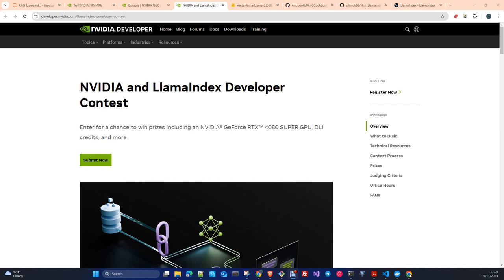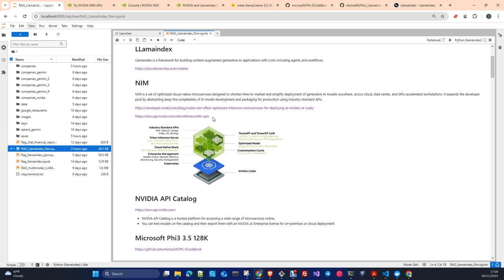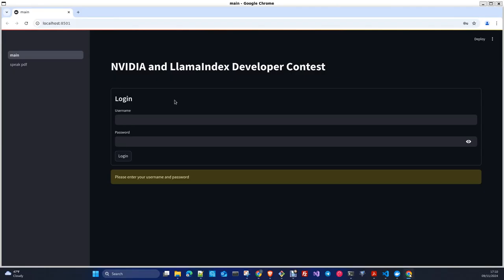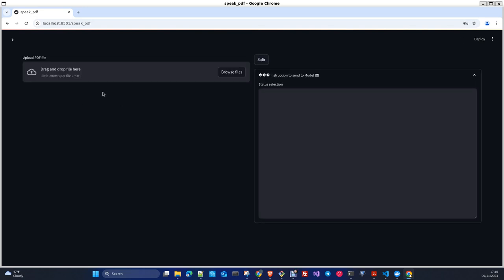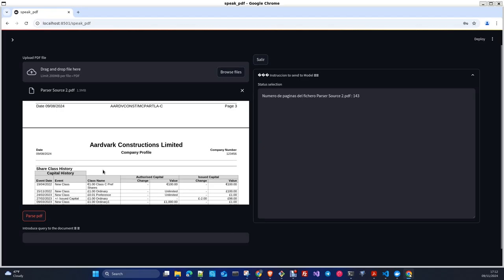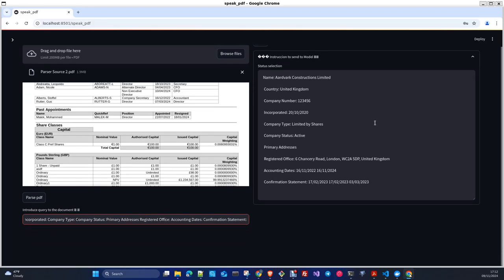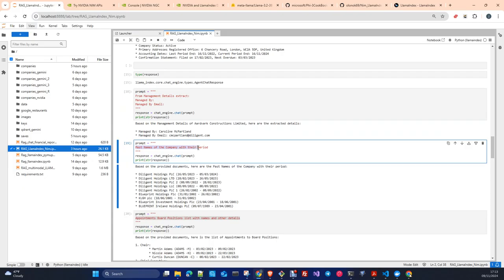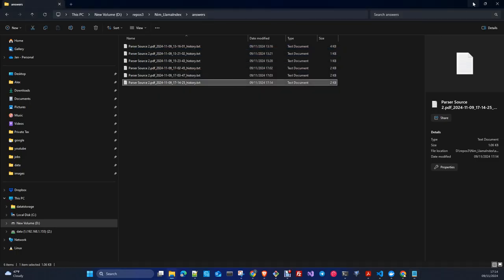LlamaIndex Nvidia Developer Contest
Speak with your Documents
NVIDIA and LlamaIndex Developer Contest
Small Conversational Bot which allow you to speak with your PDF,s Using Nvidia NIM and LLamaIndex